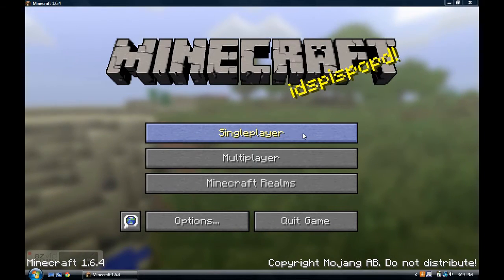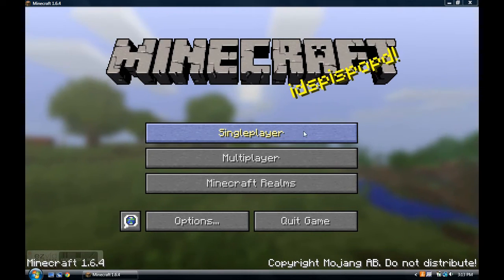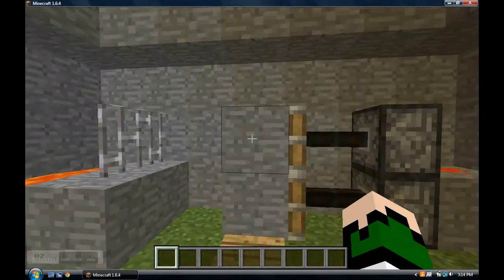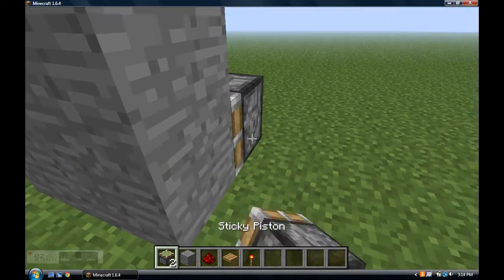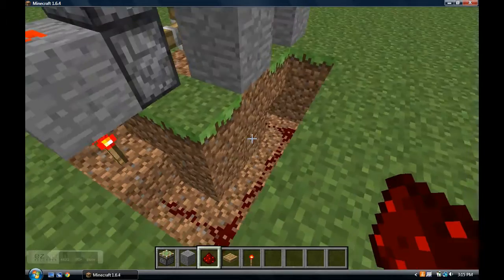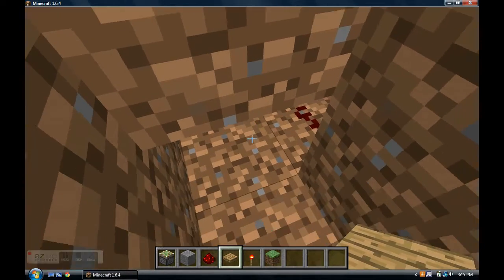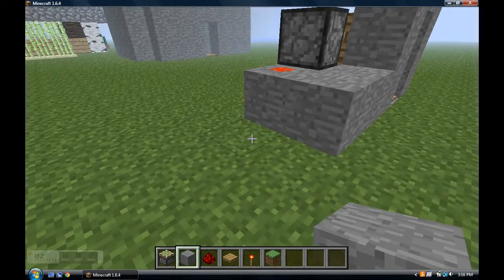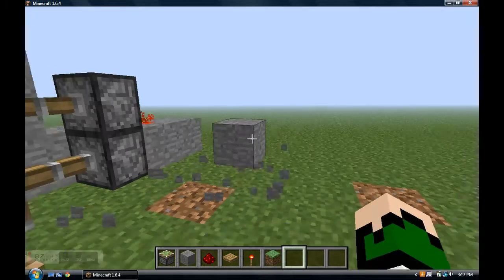money_J's How-To Videos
Hey everyone!! I am very excited that I get to show you people how to make stuff! Like I said ithe previous episode, I might make another video, and I did =D. Okay, I can't get ezvid on the mac=( it's only for widnows, but I will show you how to make redstone stuff and other things. =D.